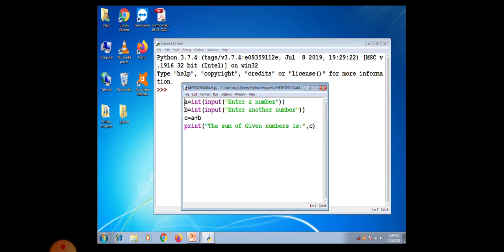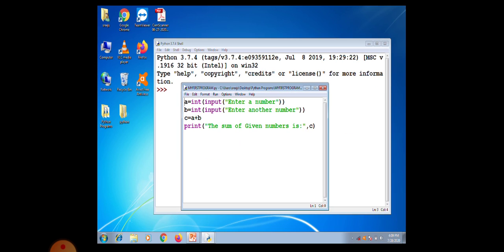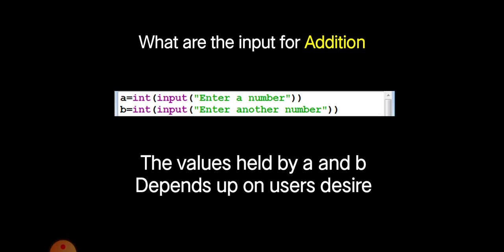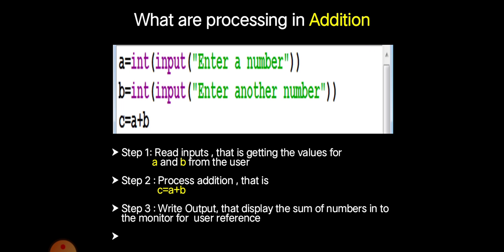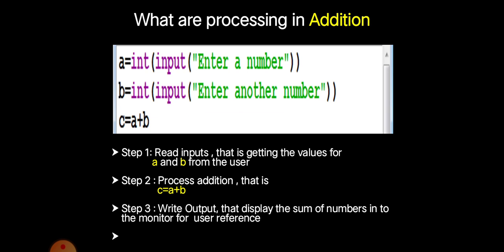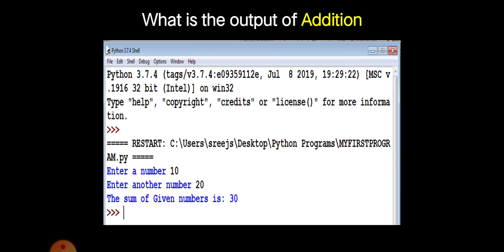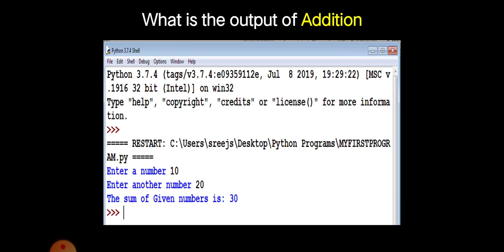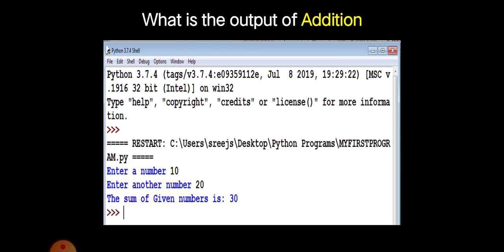11CS-MD4-Aug 12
Sample Programs